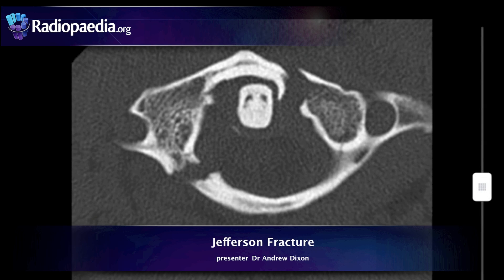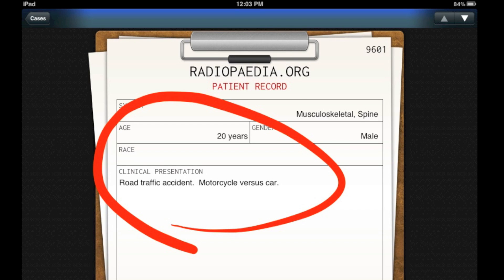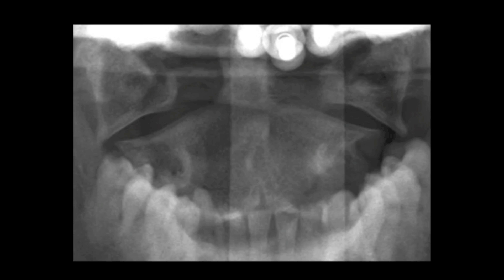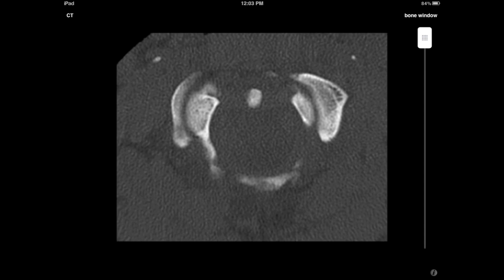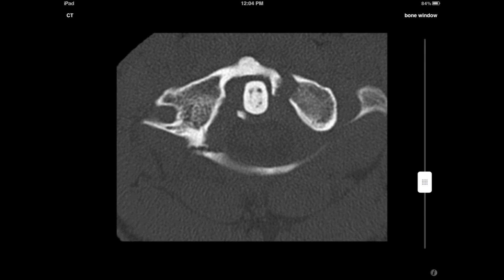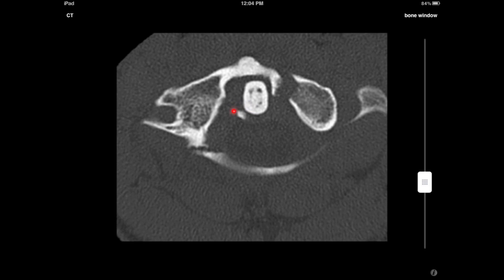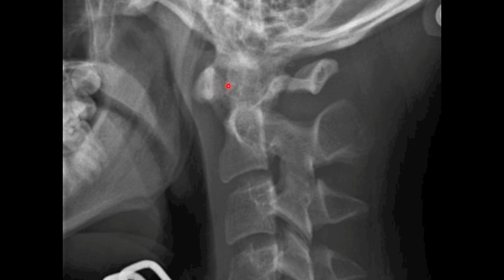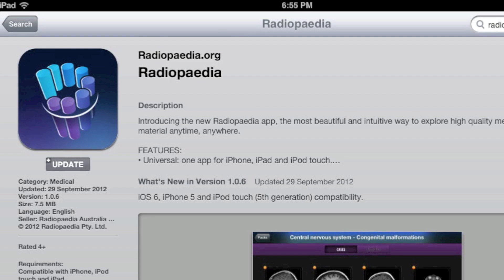Jefferson fracture - radiology video tutorial (x-ray, CT)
Jefferson fracture - a burst type cervical spine fracture of C1 (the atlas).